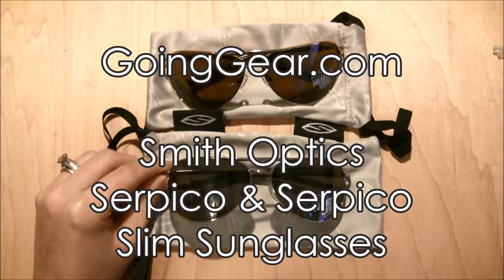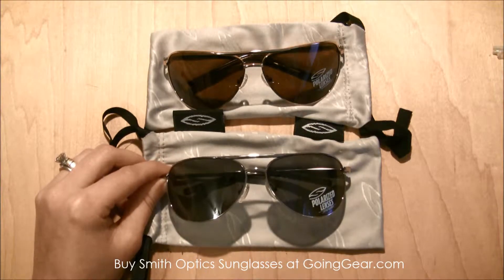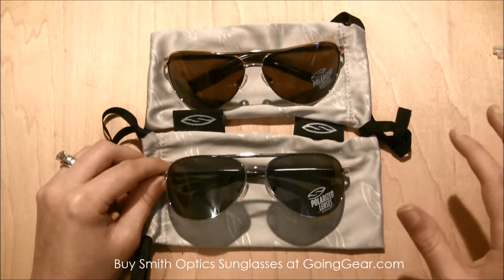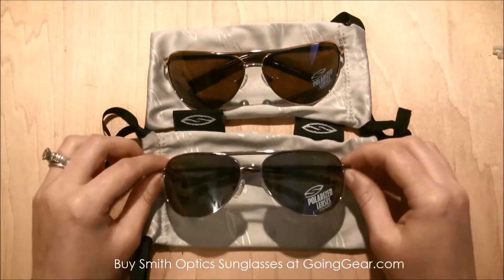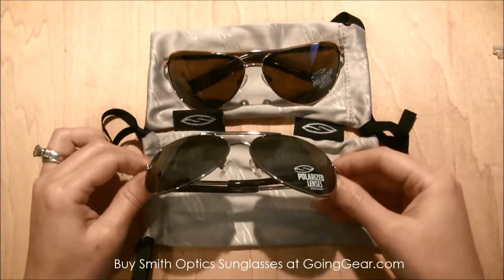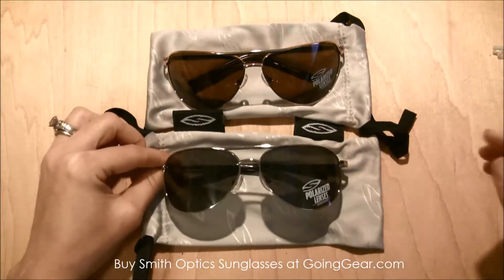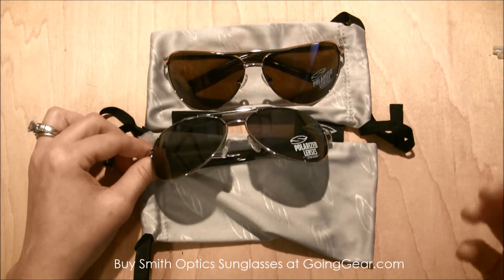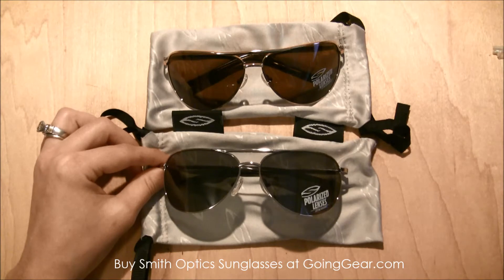Smith Optics Serpico Sunglasses